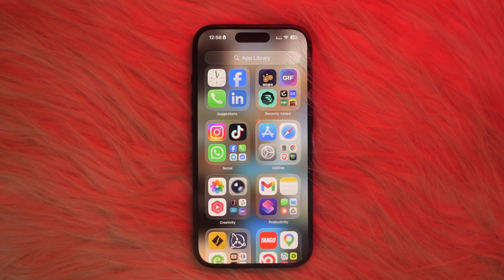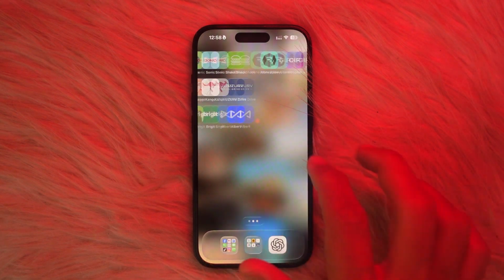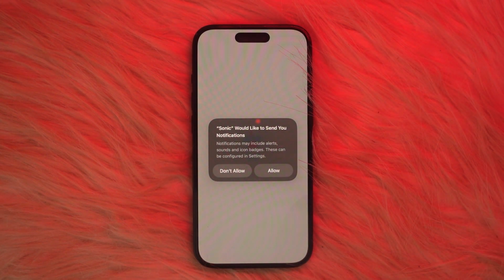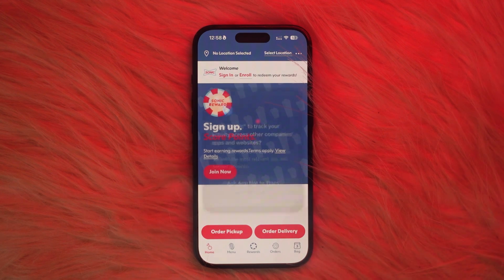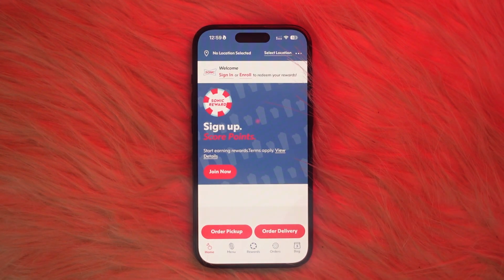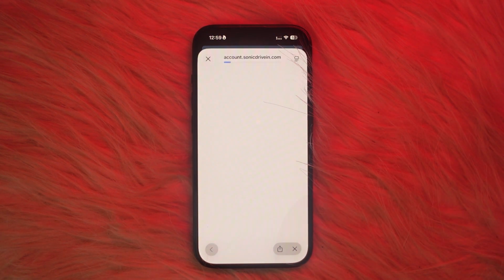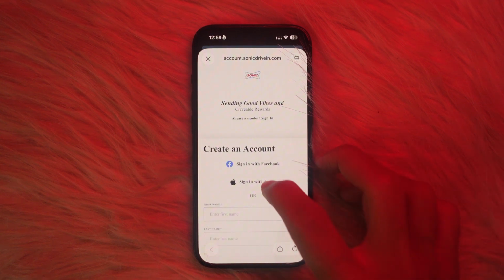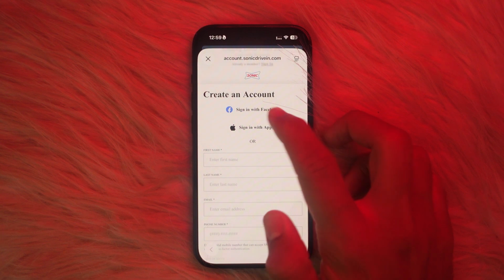Login Sonic Drive-In App | How to Sign In to Your Account (2026)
In this video, you will learn how to log in to your Sonic Drive-In account quickly and easily. This step-by-step guide shows you how to sign in using the Sonic app or website to access orders, rewards, payment methods, and account settings.

Whether you are using iPhone, Android, or a browser, this tutorial explains exactly where to enter your login credentials and how to securely access your account.

You’ll also learn how to reset your password, recover your account, and fix common login issues such as app not loading, incorrect password, or verification errors.

By the end of this video, you’ll be able to successfully log in to Sonic Drive-In and manage your account without errors.

login sonic drive in, sonic drive in login guide, how to sign in sonic app, sonic account access, sonic app login help, sonic password reset guide, sonic sign in issue fix, sonic app not logging in, food app login tutorial 2026, sonic account recovery help